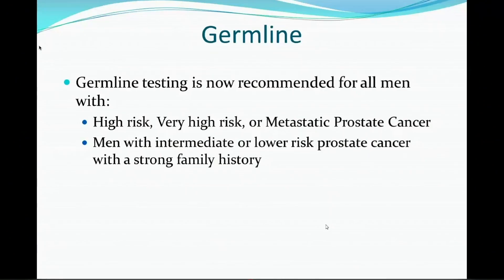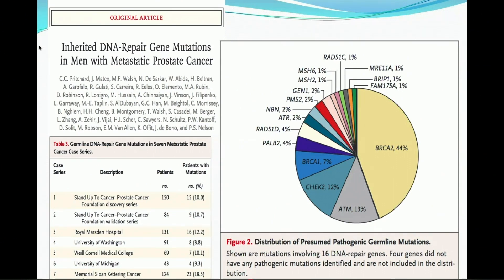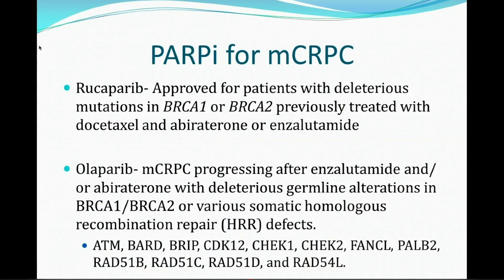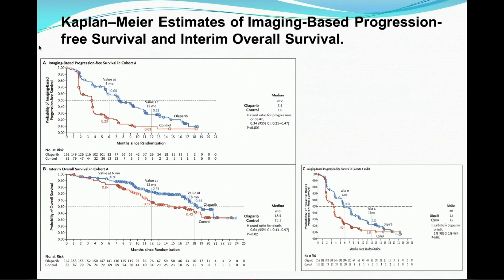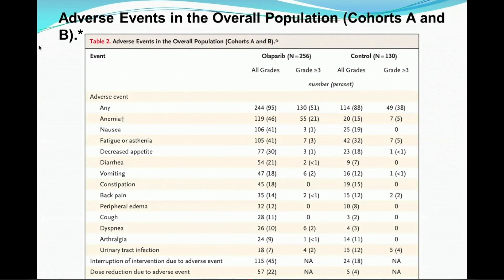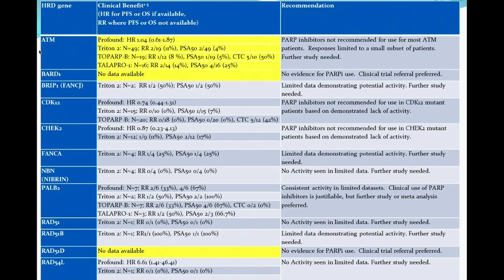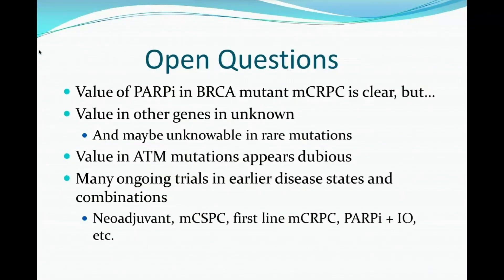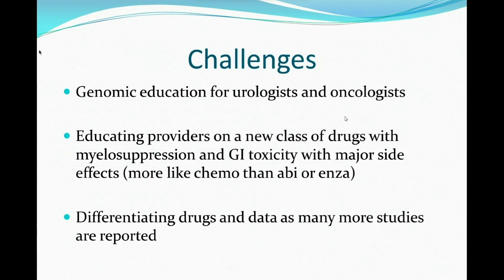Updates in PARP Inhibition and Germline Testing in Prostate Cancer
Alan H. Bryce, MD, Medical Director of the Genomic Oncology Clinic at Mayo Clinic Arizona in Scottsdale, outlines recent treatment updates for prostate cancer patients, beginning with a brief review of germline testing recommendations. Following this, Dr. Bryce discusses two newly-approved PARP inhibitors that target mutations: rucaparib and olaparib. Dr. Bryce then poses a series of questions and challenges that physicians should consider as ongoing trials for various disease states and combinations (neoadjuvant, metastatic castrate sensitive prostate cancer, firstline metastatic castrate resistance prostate cancner, PARP inhibition + immunotherapy, etc.) continue.